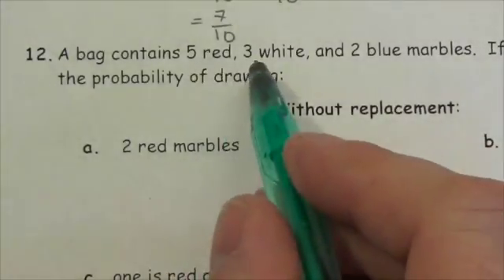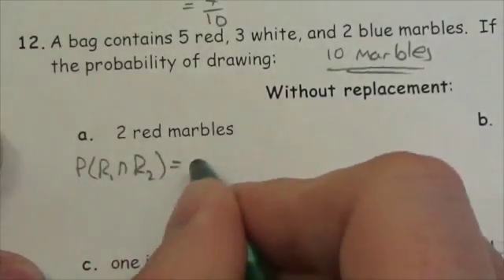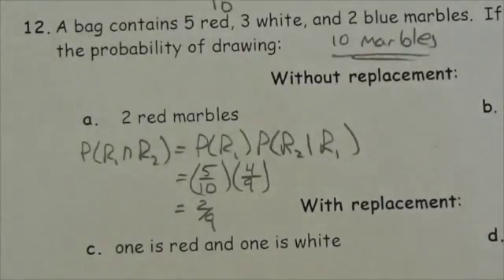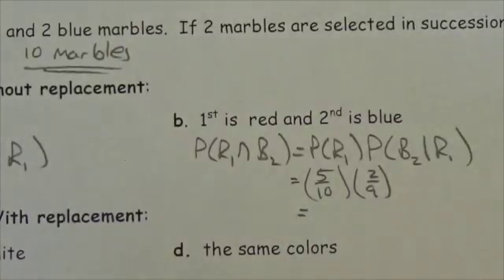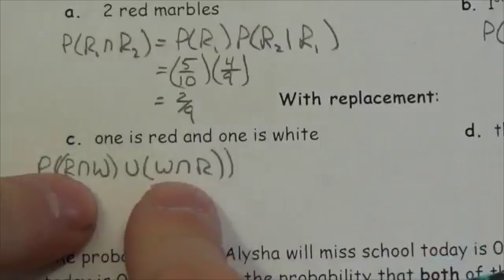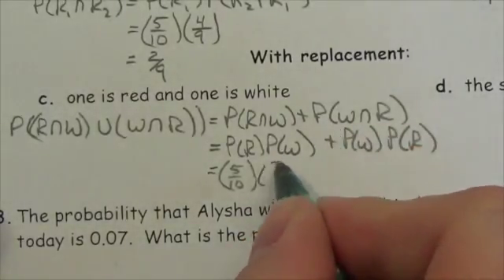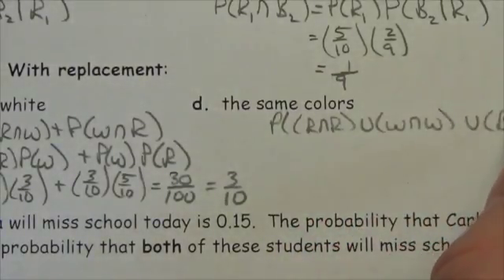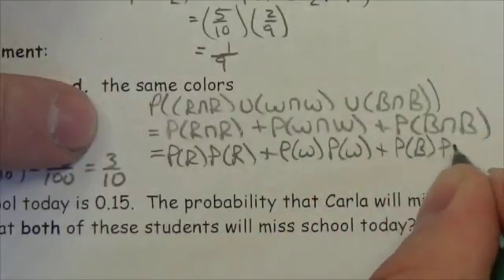Math 30-2 Probability Review #12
This video is about finding the probabilities of events that are independent or dependent.